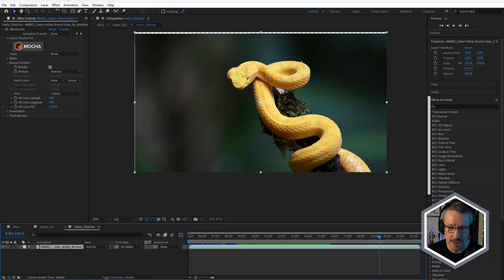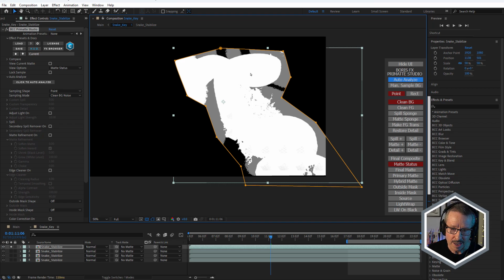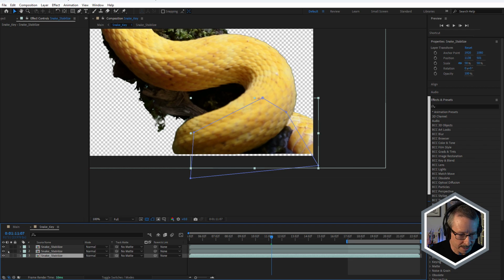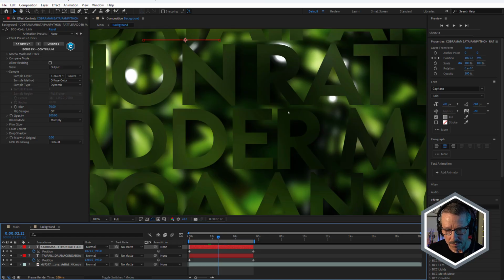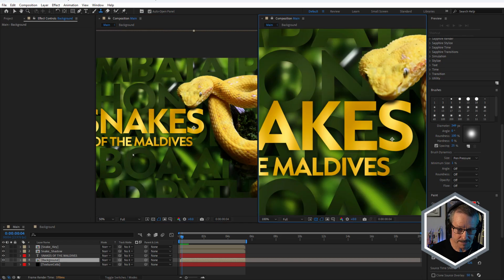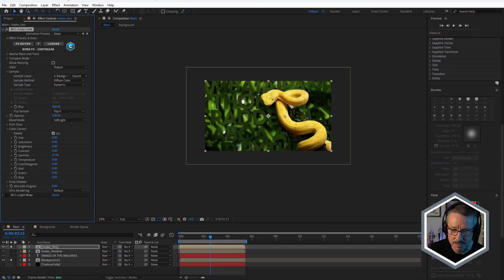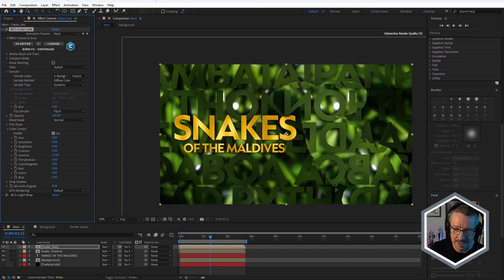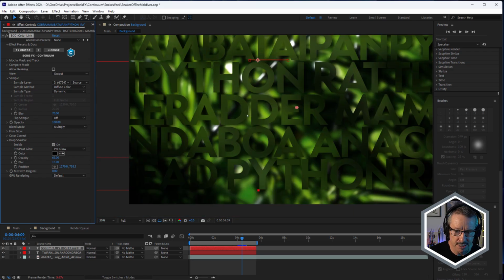Continuum Color Link in Action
Join Design Director John Dickinson and learn how to stabilize, key and color match video and integrate text into a shot using Continuum and Mocha Pro.  John demonstrates powerful techniques to transform shaky footage into polished content using industry-standard tools like Mocha Pro and Continuum (including BCC+ Primatte Studio and BCC+ Color Link).

In this tutorial, you'll learn:

•    Stabilization Techniques: Get smooth, high-quality footage using Mocha Pro to stop shaky footage.
•    Precise Subject Isolation: Pull a key with Primatte Studio to flawlessly extract your video subject, creating a clean foundation for your message.
•    Craft engaging backgrounds that elevate your video's narrative.
•    Dynamic Title Card Creation: Use BCC+ Color Link to seamlessly integrate text with your visuals, crafting impactful title intros.
•    Explore the use of blend modes and color correction tools for a cohesive and polished final product.

//CHAPTERS//
00:00 introduction
00:22 Stabilizing using Mocha Pro
02:45 Keying with  Primatte Studio
09:00 Creating the background
11:42 Colorizing the text with Color Link
14:12 Cloning out problem areas
15:55 Experimenting with text blend modes
18:38 Compositing the snake with Color Link and Light Wrap
22:10 Colorizing the logo with Color Link
25:25 Creating the snake shadow
28:00 Color Link Drop Shadow
29:05 Goodbye